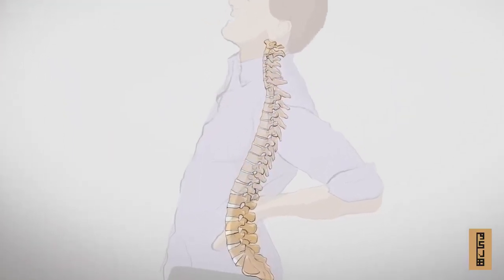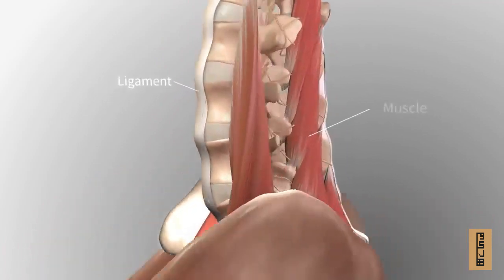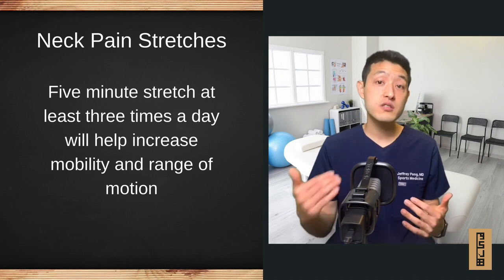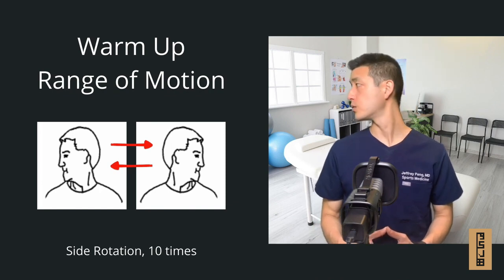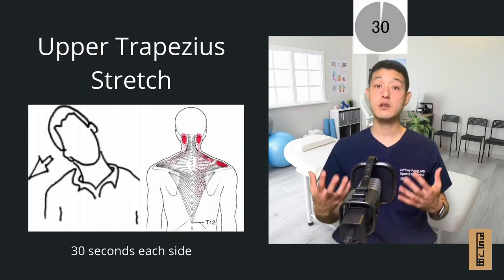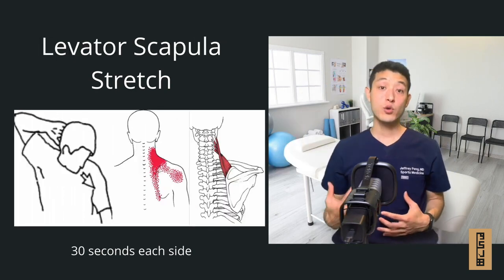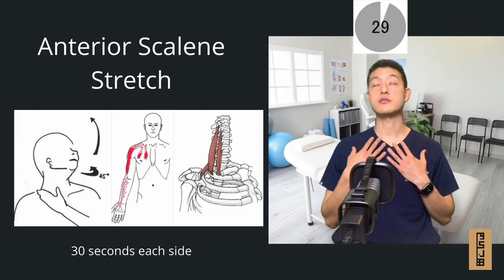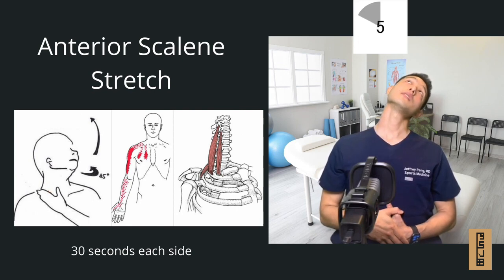Neck Pain Relief Exercises and Best Exercises in 5 minutes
نەهێشتنی ئازاری مل تەنها بە ٥ دەقە
تمارين تخفيف آلام الرقبة وأفضل التمارين في 5 دقائق